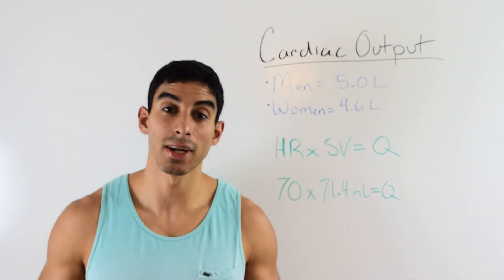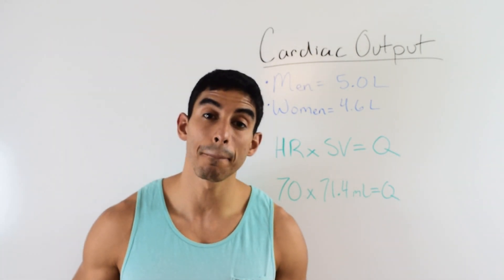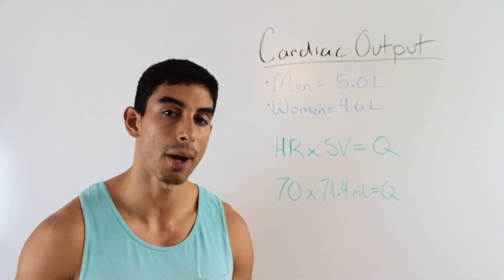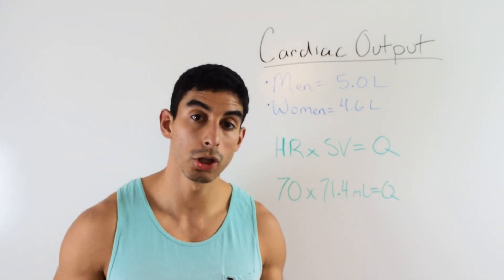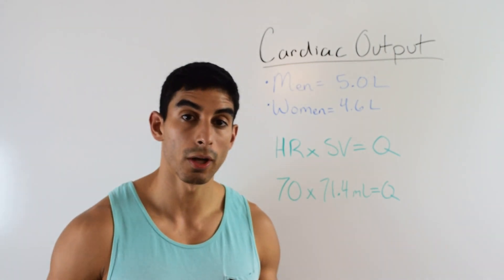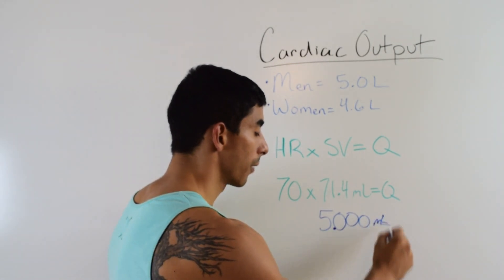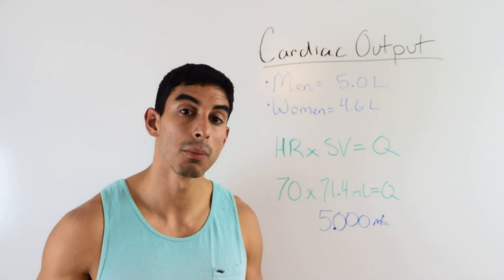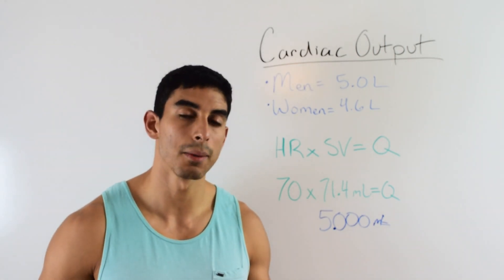Understanding and Calculating Cardiac Output: ACSM Certified Personal Trainer Exam Prep